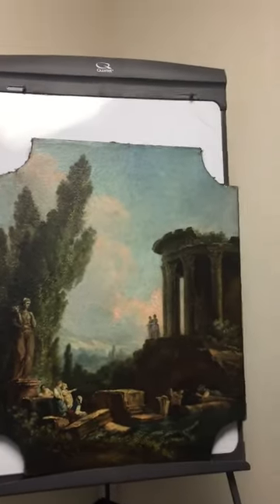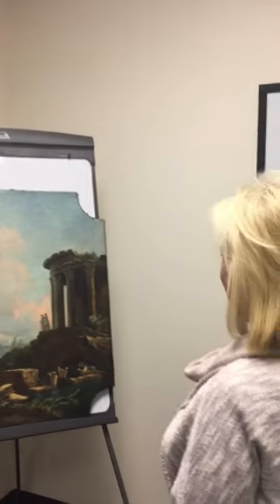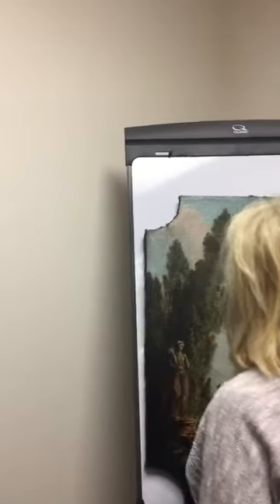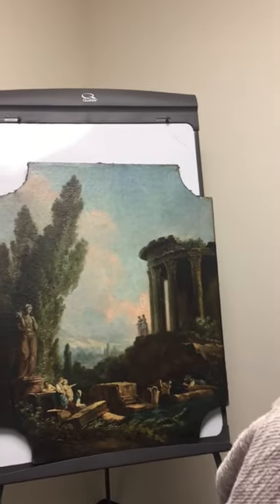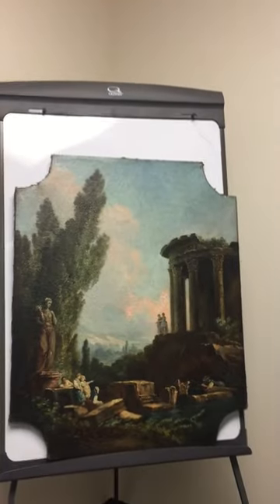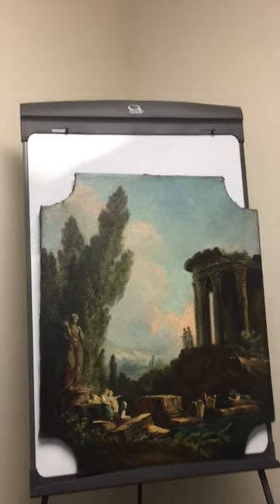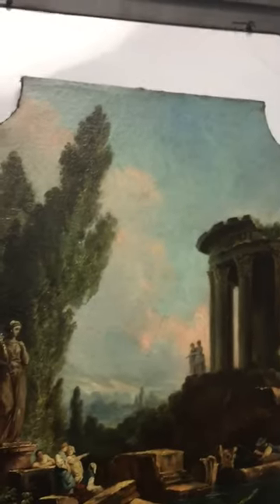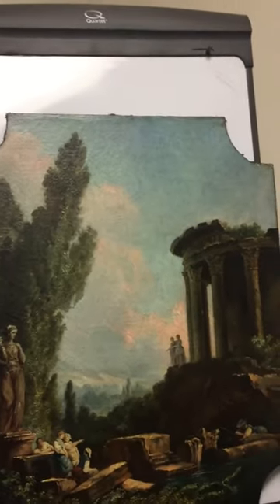Art Restoration Houston,Art Conservation Houston,Fine Art Restoration